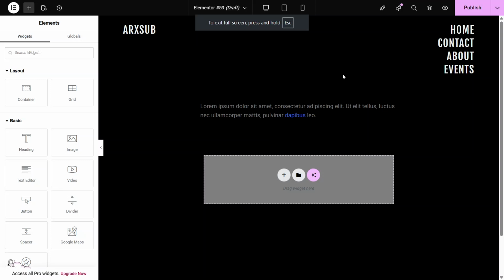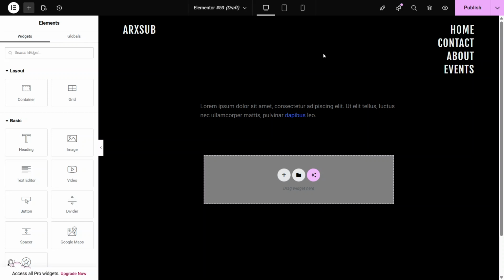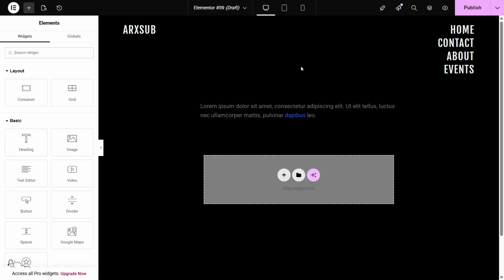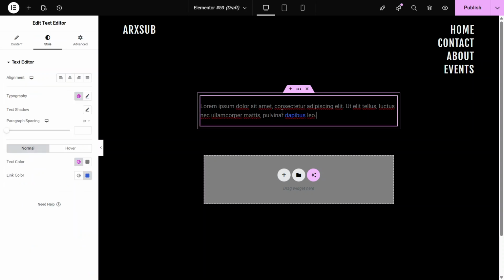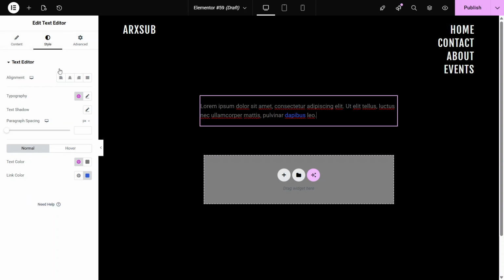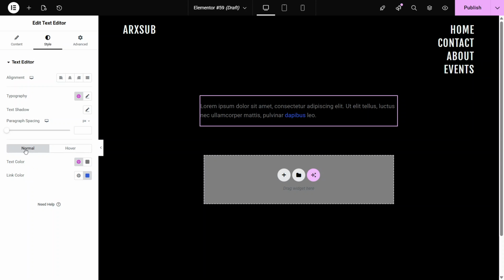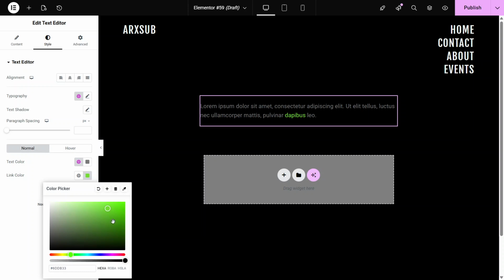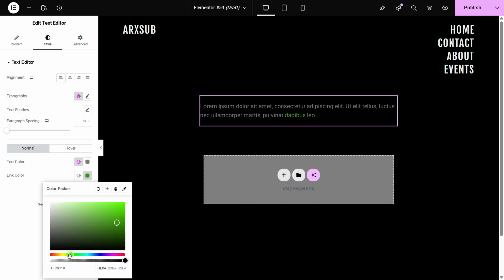How To Change Link Color In Elementor (2026) | Theme Style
In this video, you'll learn How to change link color in Elementor step by step, even if you're a complete beginner. We'll use the latest Elementor interface so you know you're following the correct, updated method that works right now. You’ll see how to adjust global link colors, change colors for specific widgets, and override theme styles when necessary. I’ll walk you through where to find the color settings, how to make your links match your brand, and how to preview changes before publishing. By the end, your site links will look clean, professional, and consistent on every page. Watch through and pause as needed so you can follow along inside your own WordPress and Elementor setup.